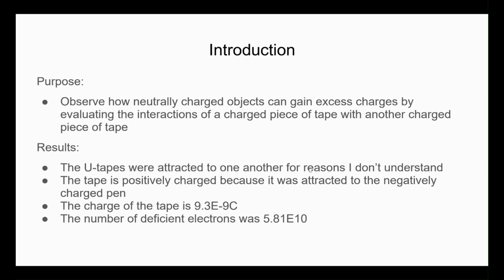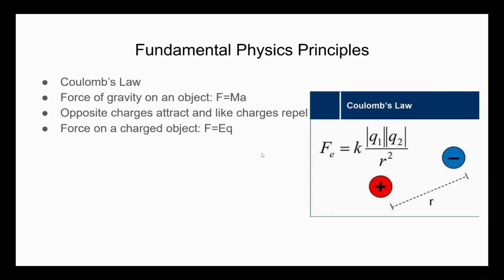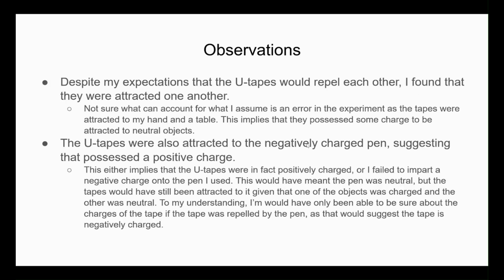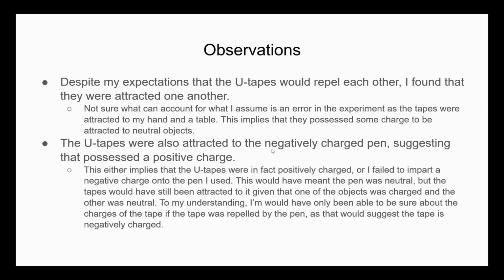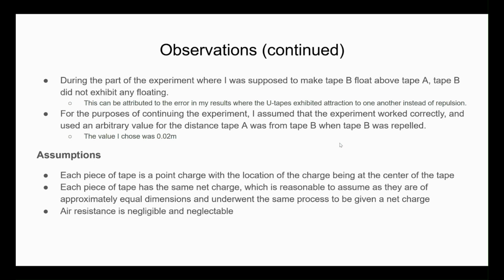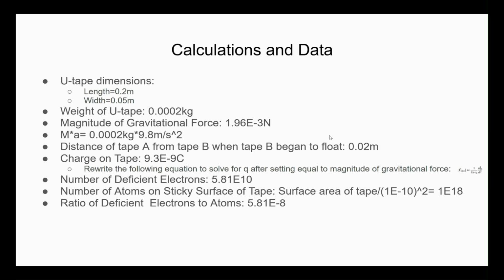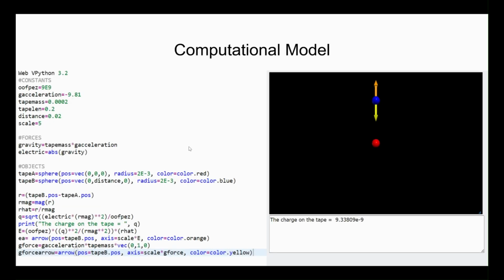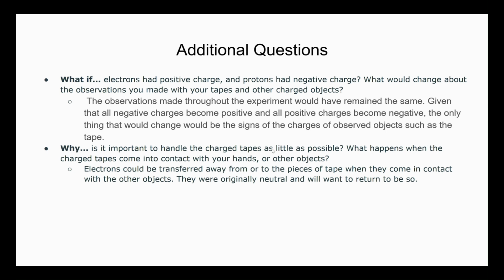Physics 2212 Lab 1: Charged Tapes